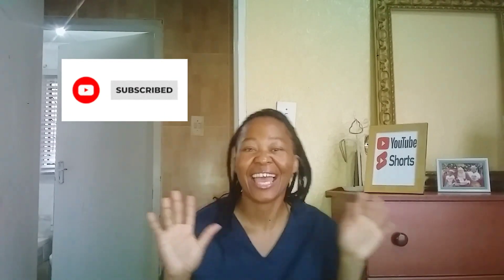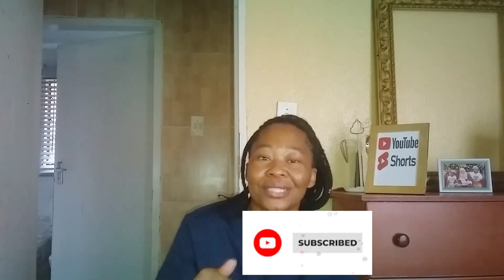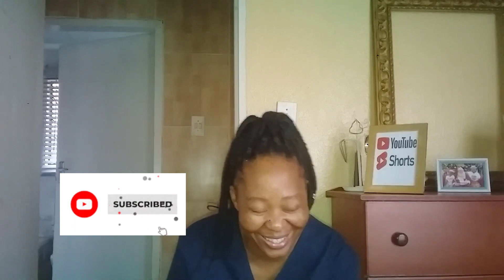Do i need maths to become an AUXILIARY NURSE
do i need maths to study NURSING?